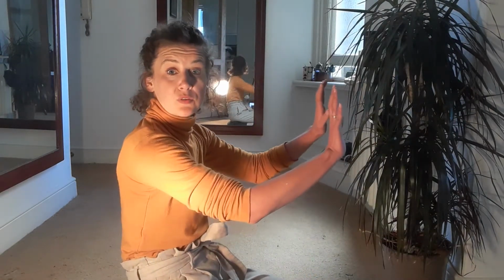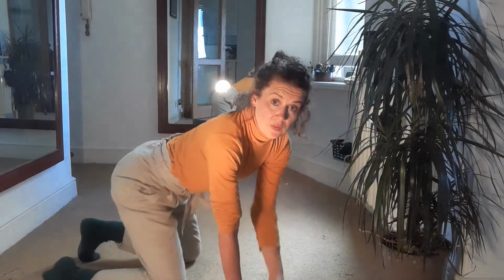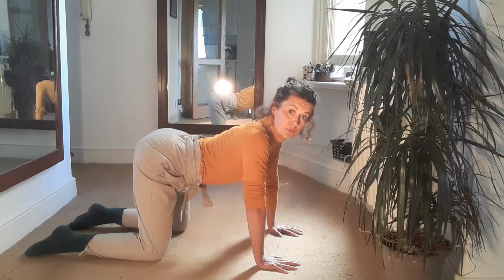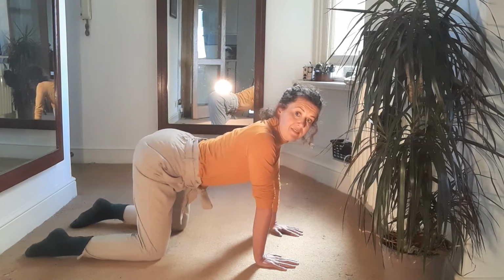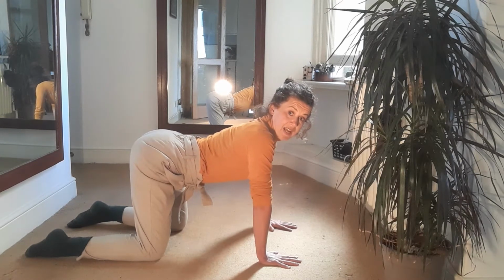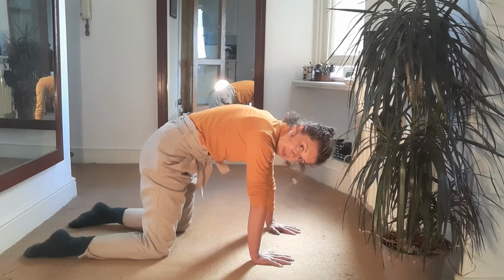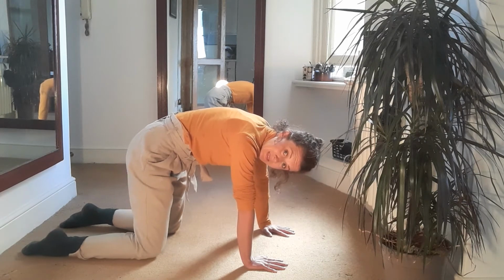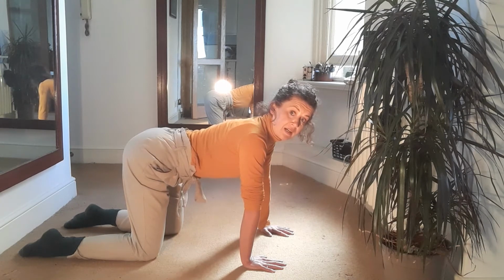Coffee Break with Hayley ☕ 16. A movement approach to your mental and emotional wellbeing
Coffee Break with Hayley. A movement approach to your mental and emotional wellbeing.

The intention of these tiny video classes is to offer you a simple, accessible way to effect and understand your mental and emotional wellbeing through movement.
I hope they will connect you to your inner ease, grace and joy 💛

Incidentally, developing space for mental and emotional wellbeing in this way, also lays the foundations of a great dancer.

Come and join, then go and treat yourself to your favourite drink.

Hayley J S Matthews is a professional dancer and Rolfer (specialist movement and posture therapist) living across Norwich and London, UK. As a Rolfer Hayley helps children and adults with their posture and alignment to find more ease. She helps clients move through long term conditions, pain and injuries and recover from events and challenges they face in their lives that have embedded in their body. Hayley also works with dancers, athletes and sports-people in rehabilitation and to improve performance.

Hayley runs Rolfing clinics in London (Ealing and Angel), Norwich and Chelmsford.

As a dancer Hayley performs and teaches internationally and leads her own dance projects. She has a strong interest in dancer’s health and agency. As a performer she works with qualities of feminine power, freedom and grace. And is gifted with a talent to embody joy, freedom and grace despite her context, sharing this with audiences and students worldwide. She currently works closely with Isadora Duncan Legacy dancers in London and Paris in Duncan technique and repertoire.

When teaching workshops Hayley’s focus is on helping people improve strength, balance and ease. And on helping clients improve how they communicate and reach their desires and needs. Clients learn that their mental health, attitude and behaviour lives in their bodies and can therefore be changed through the body. Dancer’s learn how not to hurt themselves in practice, how to express their uniqueness and access their raw power.

If you have any questions, or want to be in touch about challenges you meet in doing the movements in this video series, feel free to be in touch at , on 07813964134, or through my website below.

You can connect with Hayley's dance work on instagram @hayleymatthewsdancer

🎼Call Me Home by Alden Patterson and Dashwood